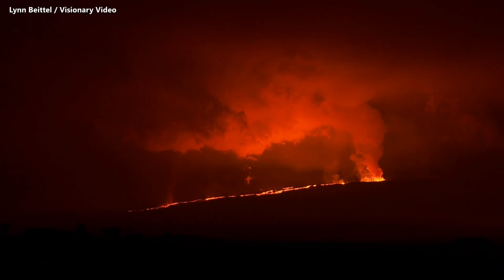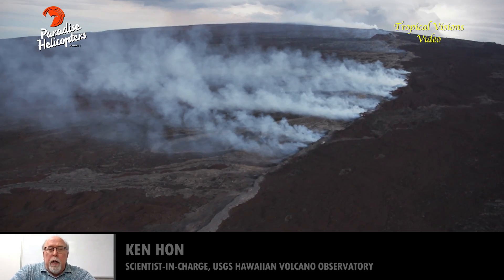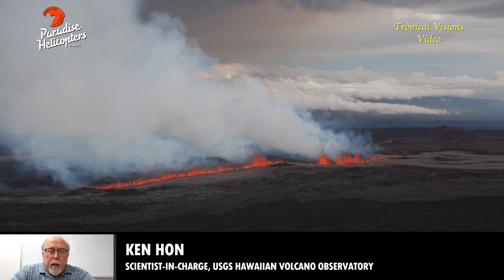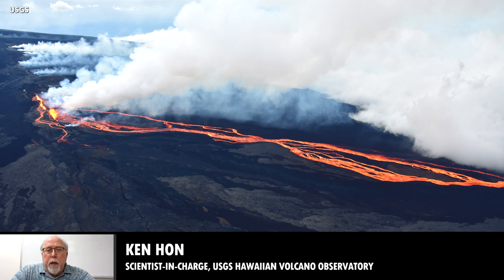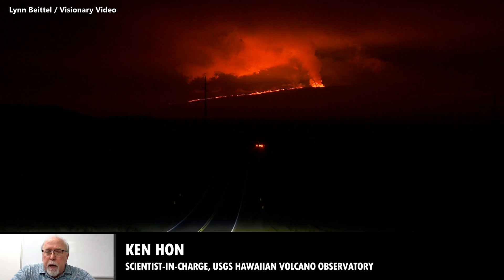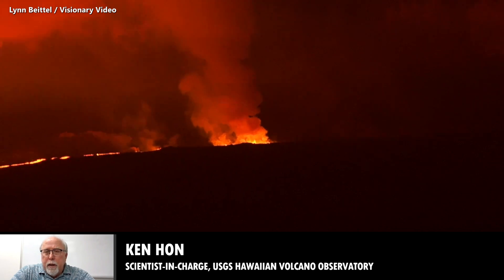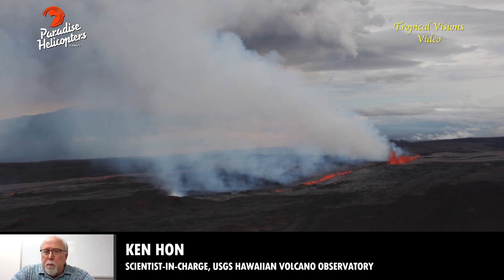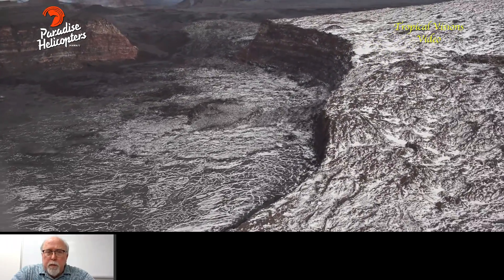Mauna Loa Eruption Lava Cuts Off Road, New Fissure Opens (Nov. 29, 2022)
The longest and largest lava flow, issuing from Fissure 3, crossed the Mauna Loa Weather Observatory Road at approximately 8 p.m. on Monday night. Lava is 6 miles (10 km) from Saddle Road at 7 a.m. HST this morning. The flow is estimated to be moving less than a mile per hour.

Images and video courtesy USGS Hawaiian Volcano Observatory, Tropical Visions Video, and Visionary Video. A synthesized voice was utilized in the narration for this story.